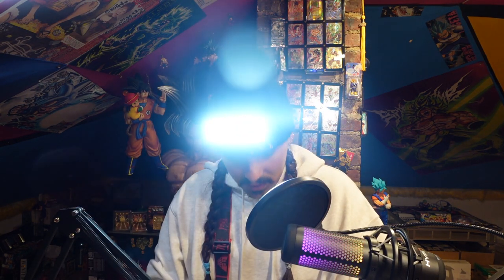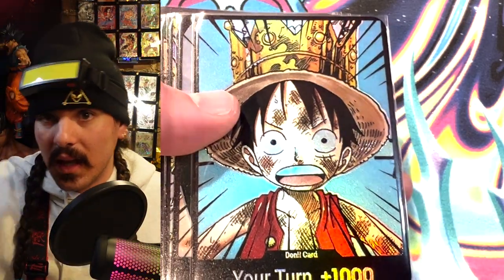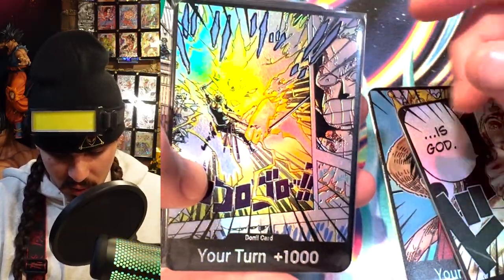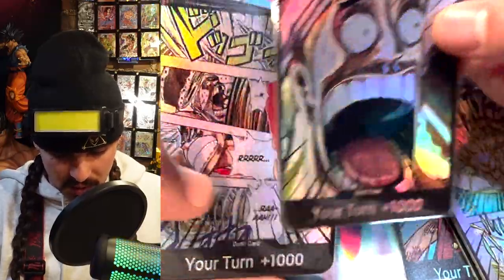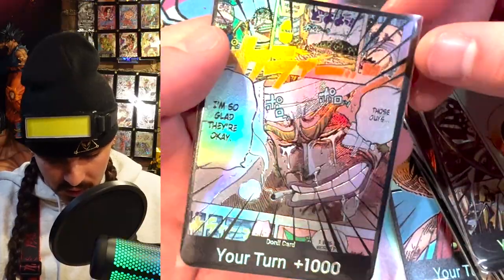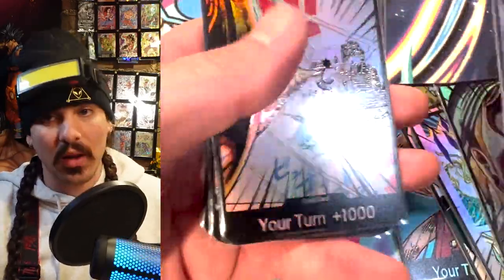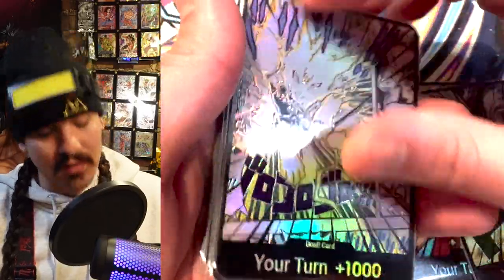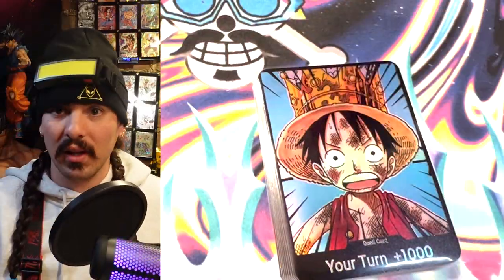One Piece Romance DON!! - One Piece Card Game (I made some DON!!)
Steve Im gonna miss you so much. Thanks for being such a solid NAKAMA, fellow creator, critic, and jokester.

Oh yea I made some DON!! and I'm probably gonna make a lot more because I just sort of do that kind of thing.